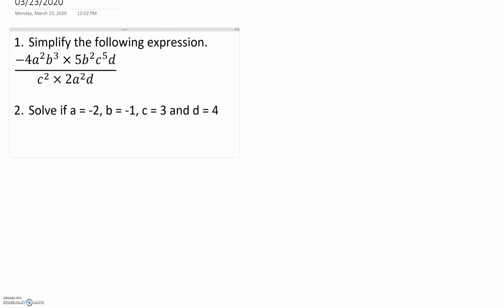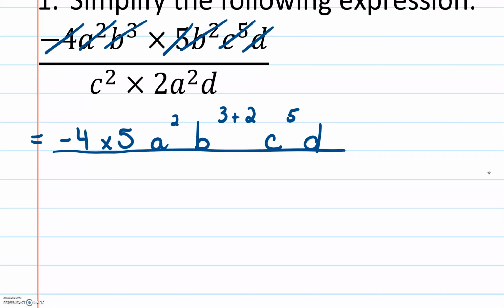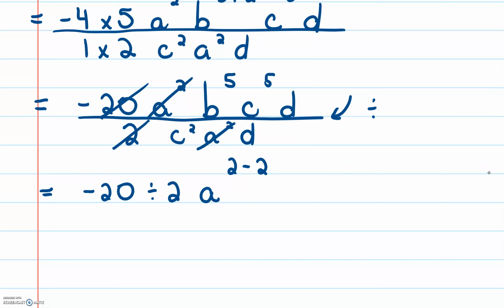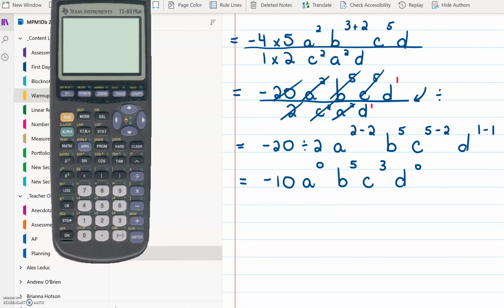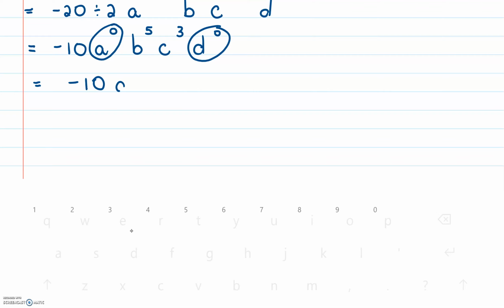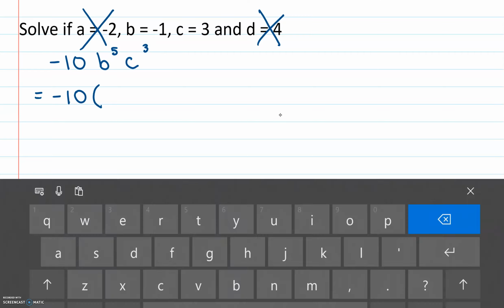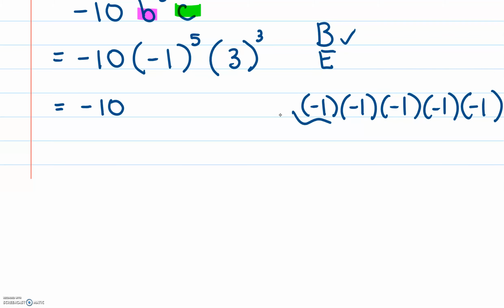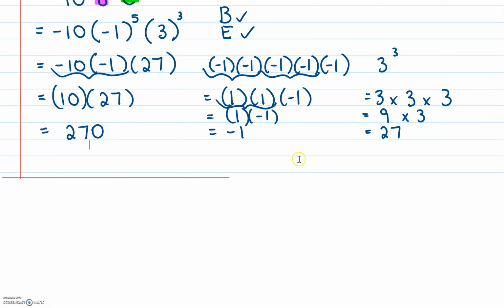Exponent Laws 03232020